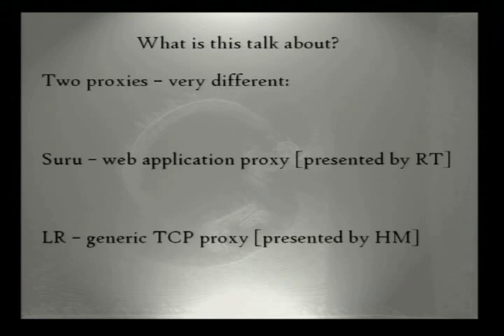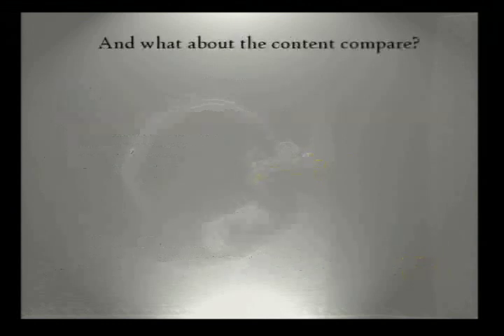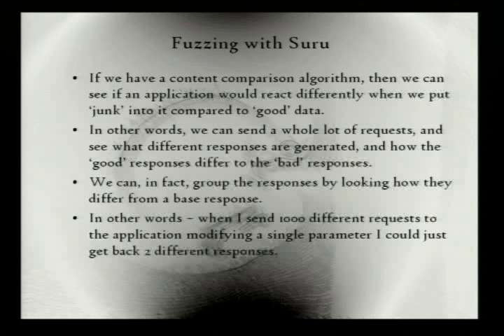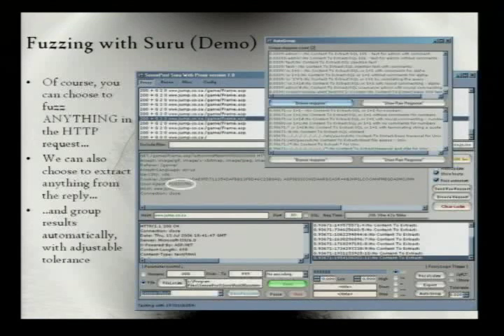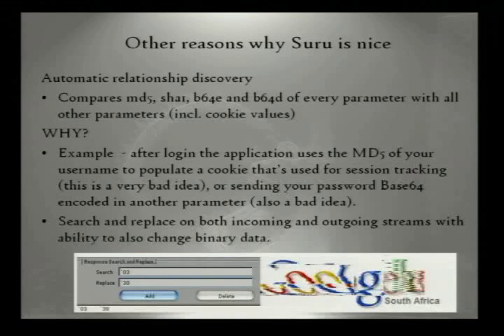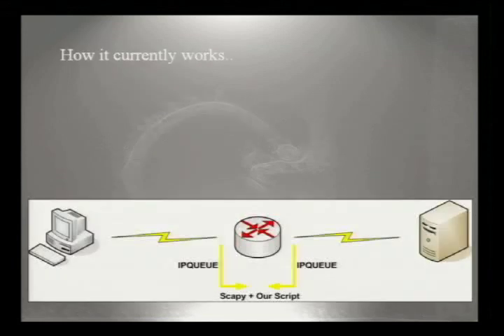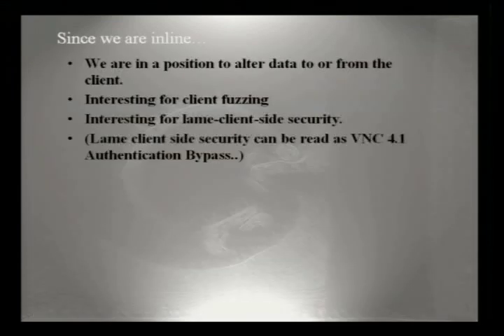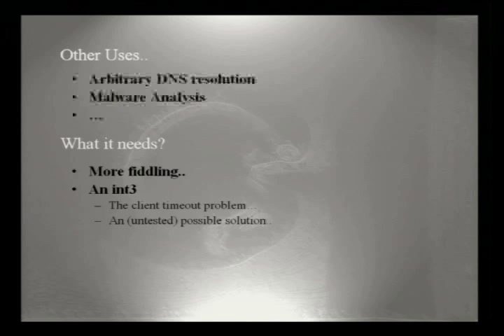Defcon14-V74-SensePost-Tale_of_Two_Proxies.mp4